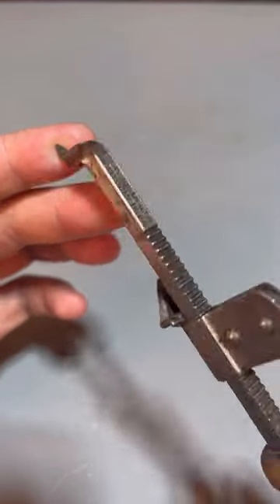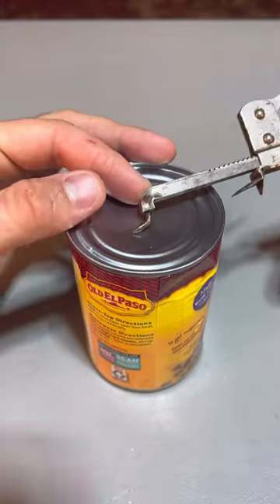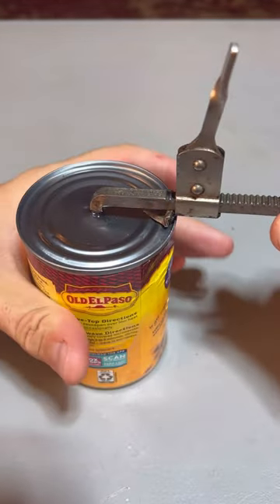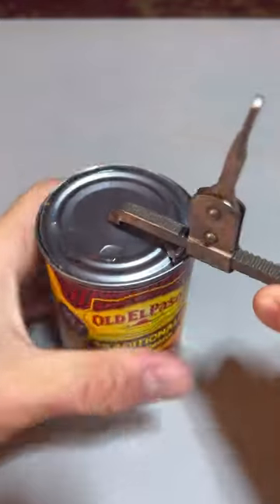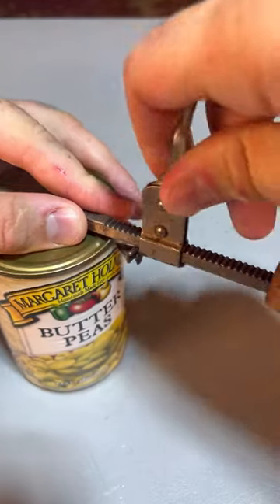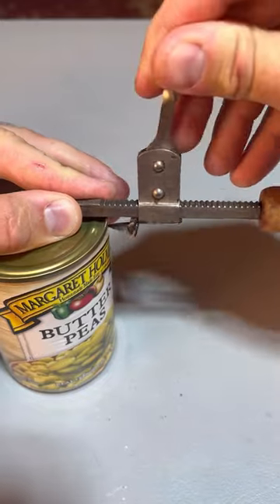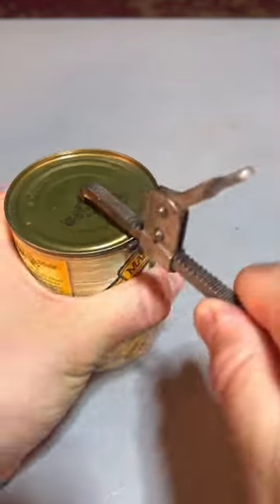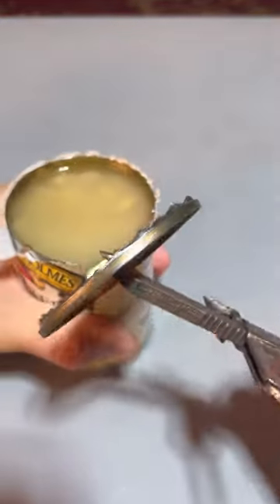Vintage Can Opener